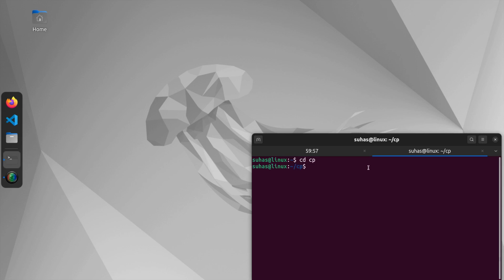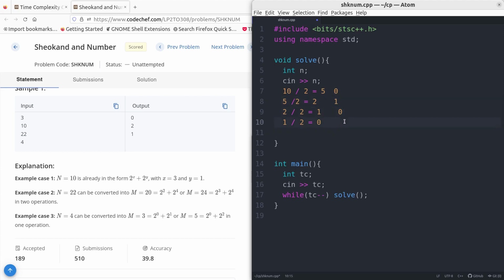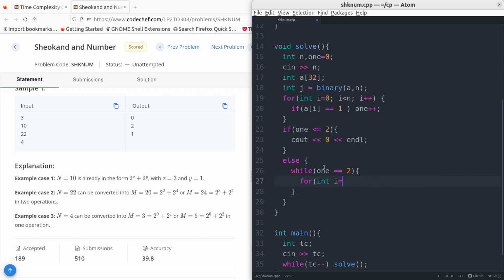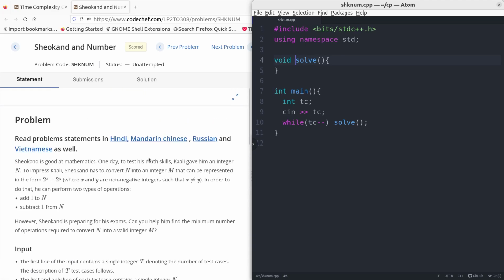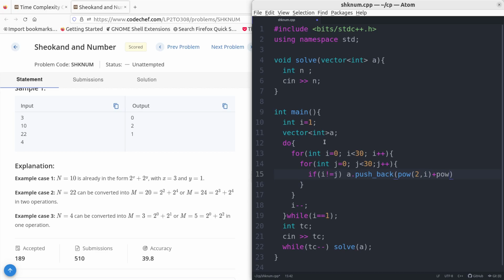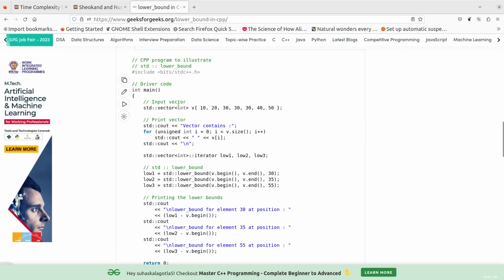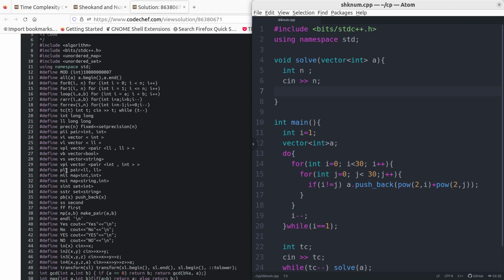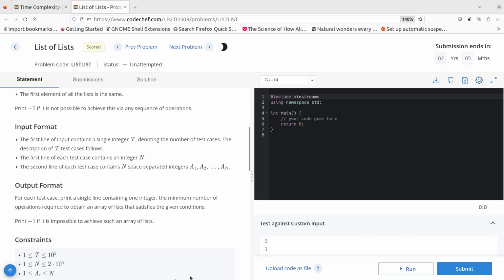Competitive Programming day 13 of 365 days | using C++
Today we have solved shknum problem in O(n log(n)) time complexity